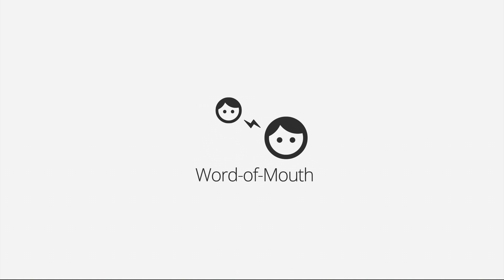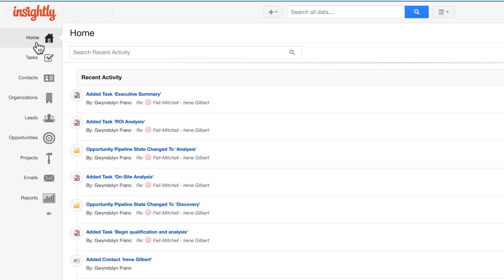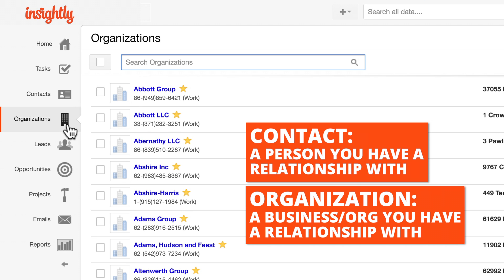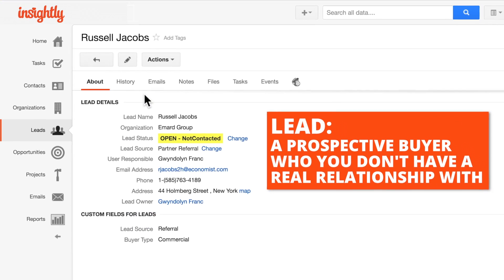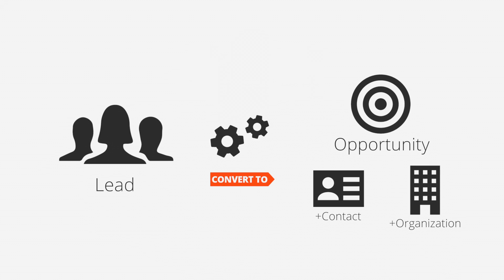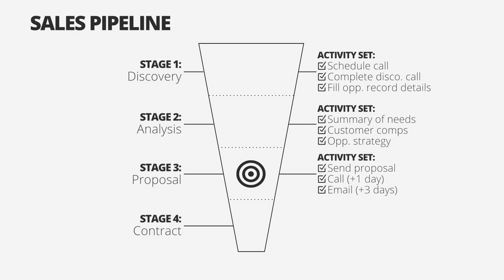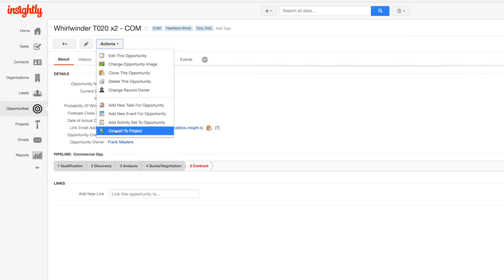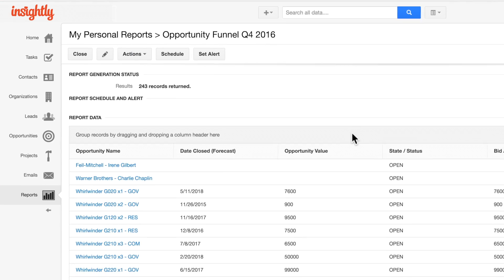Insightly for Sales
Insightly's great for managing your whole sales process. Here's how to get started.